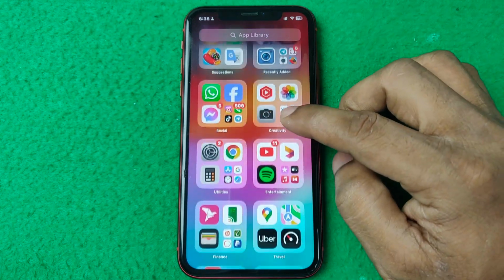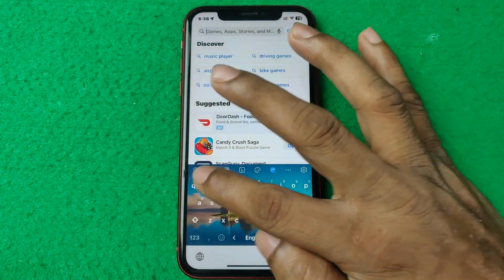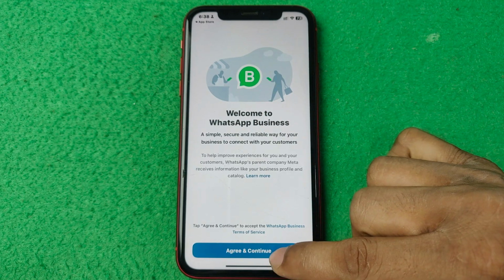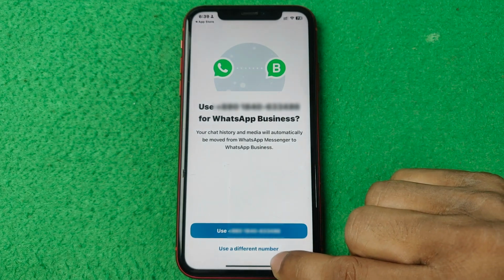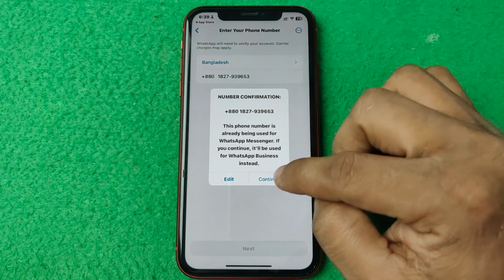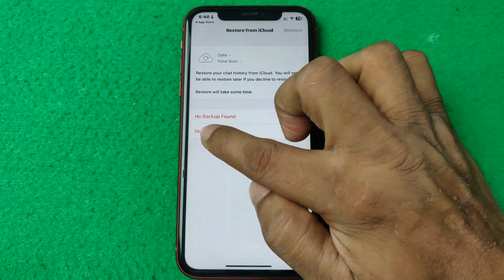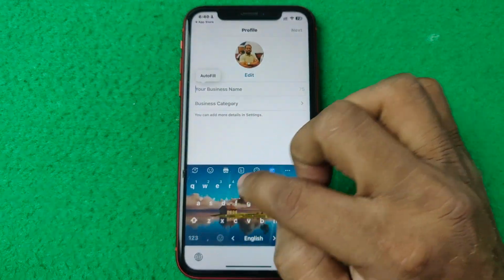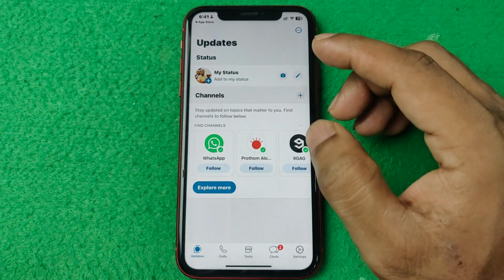How to Create WhatsApp Business Account | Full Guide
In this video i show you how to create WhatsApp Business account